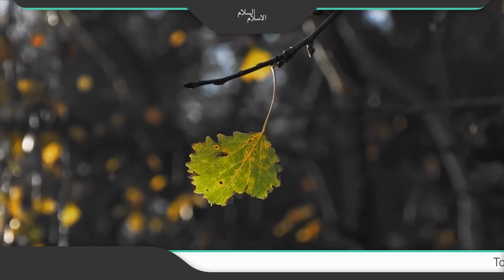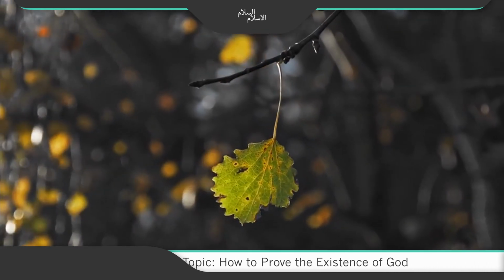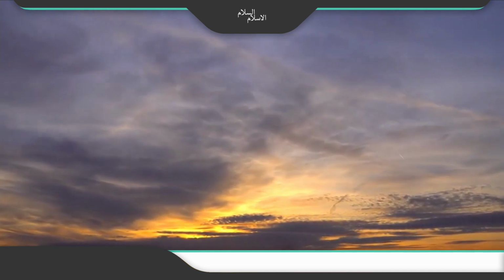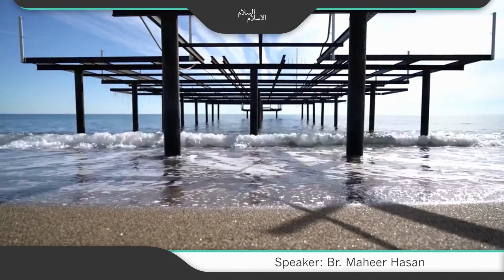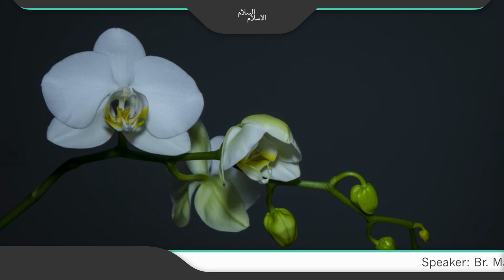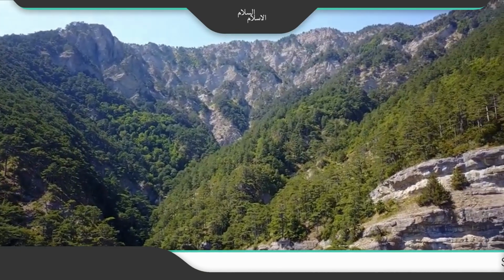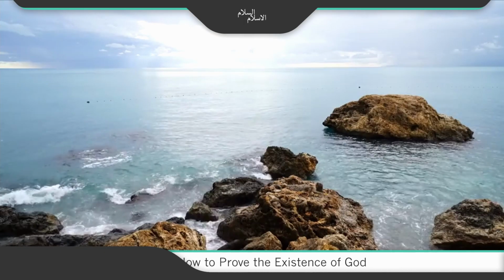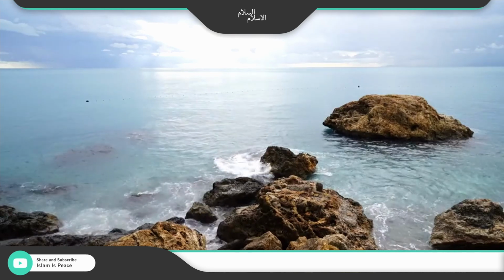How to Prove the Existence of God | Br. Maheer | IIP Discussions Ep. 12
IIP Discussions | Episode 12
‣ Topic | How to Prove the Existence of God

Speaker | Br. Maheer

Producer | Br. Thanim

2021 Islam Is Peace